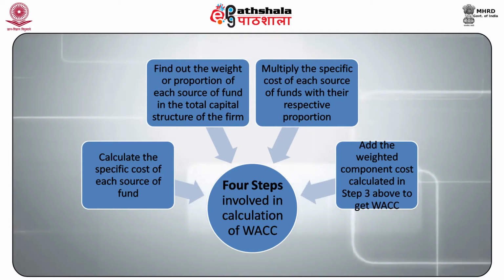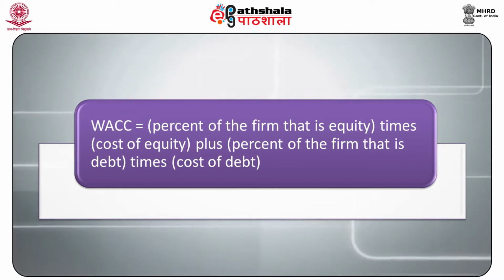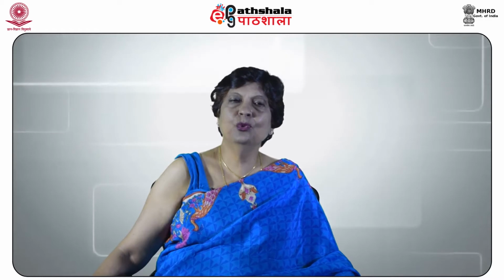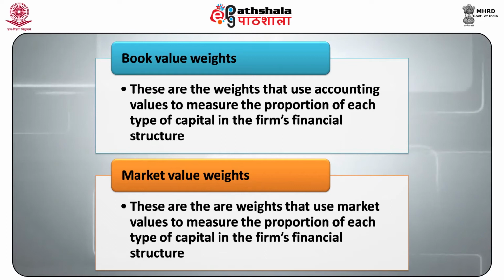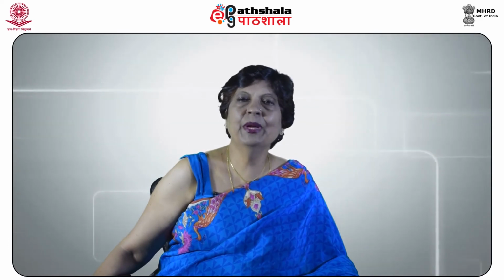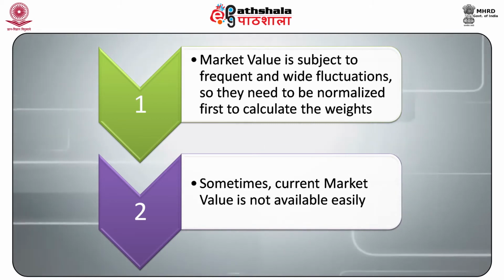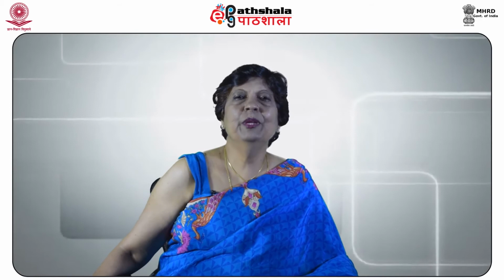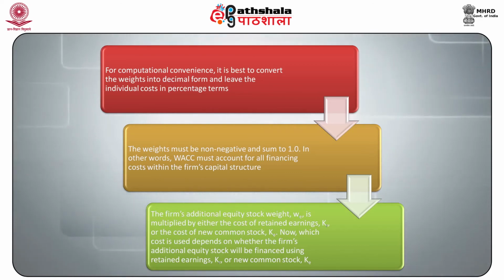M-17. Combined Cost of Capital